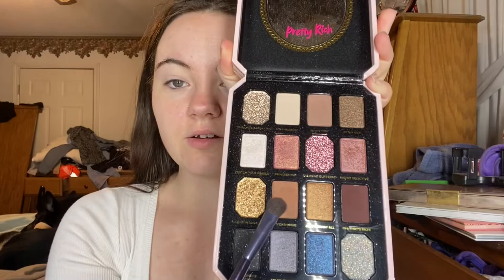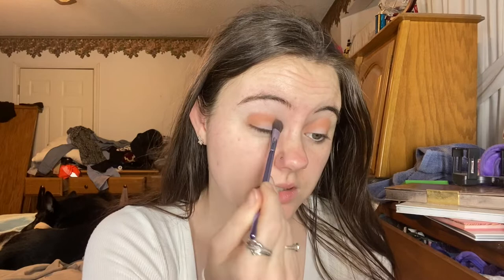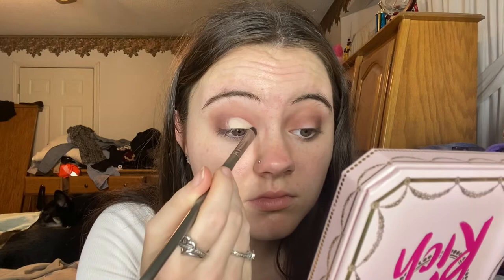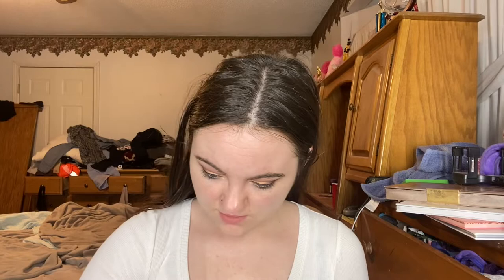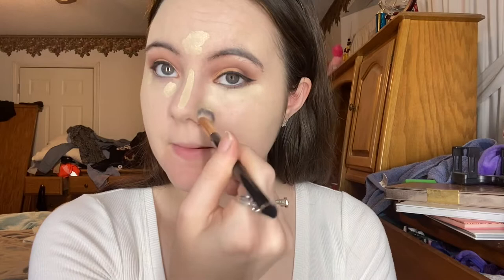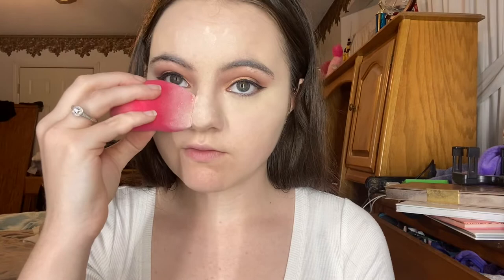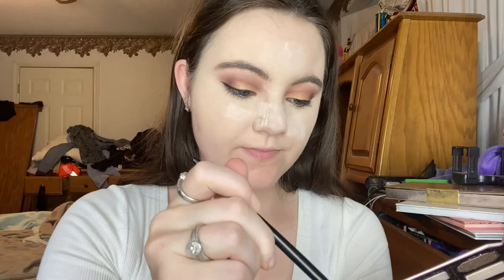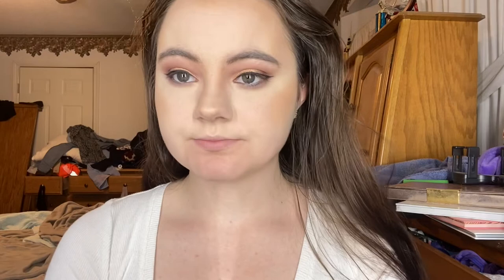Tutorial Tuesday!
Primer: Rodial soft focus glow drops primer
Setting spray: Physician’s formula insta ready setting spray
Foundation: Maybelline Superstay matte foundation in shade 110 porcelain
Concealer: Pixi pat away concealing base in shade cream
Setting powder: Airspun loose face powder in translucent and Maybelline superstay powder foundation in shade 110 porcelain
Eye primer: Lorac behind the scenes eye primer
Eyeshadow: Too Faced pretty rich eye shadow palette
Liner: L’Oréal Paris voluminous smoldering eye pencil and Rockins’ cosmetics bug fat liner kohl marker pen in black
Bronzer: Benefit cosmetics hoola bronzer
Blush: L’Oréal Paris true match super blendable blush in shade innocent flush
Highlighter: Elf cosmetics highlighter in shade white pearl
Mascara: Smashbox cosmetics full
Exposure mascara in black